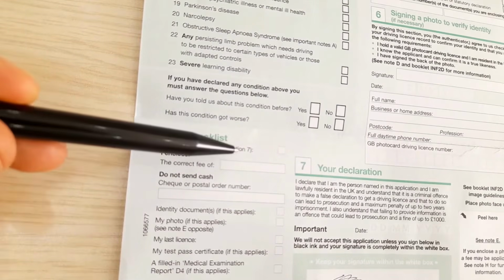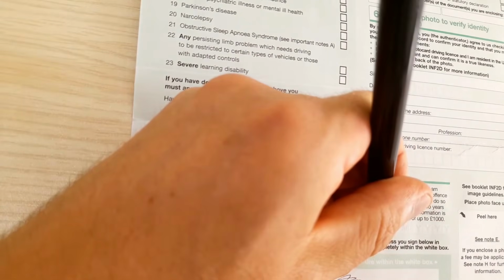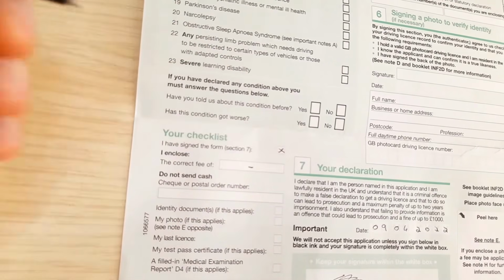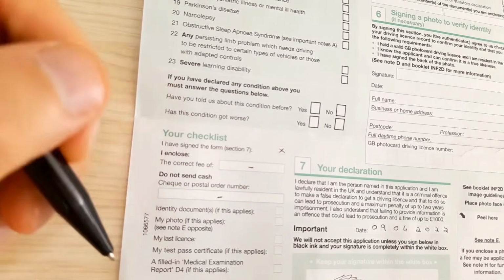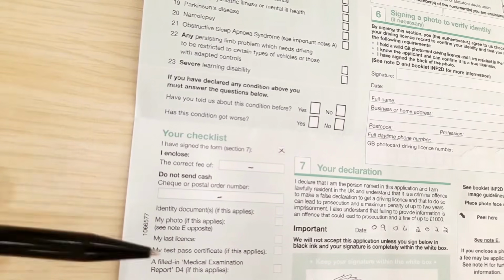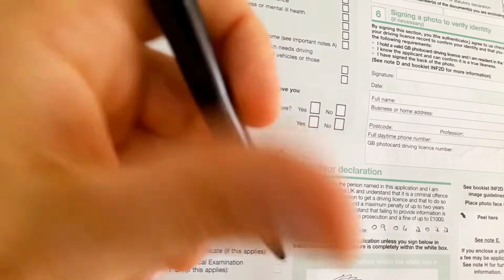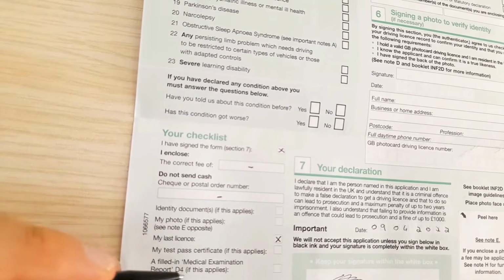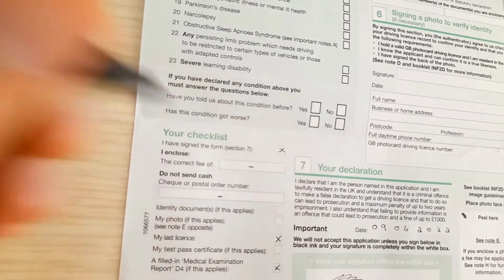How to fill in a HGV licence application form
A quick guide to filling in the D2 HGV Licence application form, for those wishing to train to become a HGV lorry driver in the United Kingdom

Forms can be ordered by visiting and selecting the D2/D4 pack.

Completed applications should be sent with a completed D4 Medical examination form and your current licence to:
DVLA
SWANSEA
SA99 1BR

for everything you need to pass your multiple-choice theory, Hazard Perception and module 2 case studies tests.

00:00 intro
00:22 What are you applying for?
01:19 Your Details
03:19 Your Eyesight & Hearing
04:15 Organ Donation
04:28 Your Photograph
04:56 Your Conduct
05:28 Your Health
07:04 Proof of Identity
07:20 Checklist
08:36 Posting your Application Form